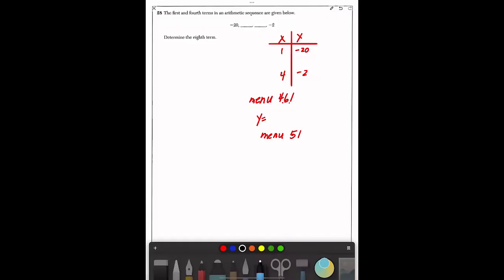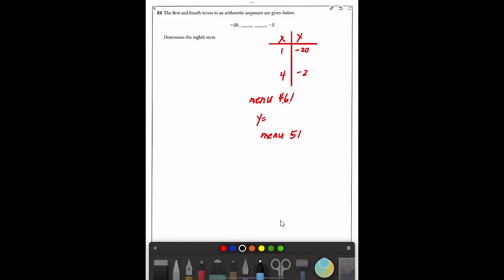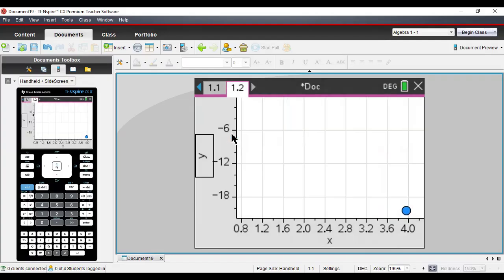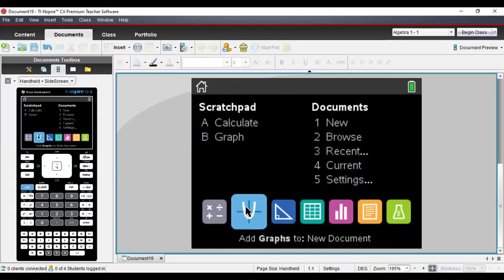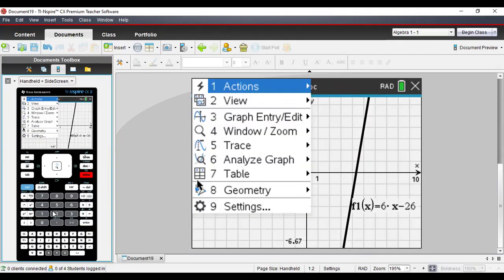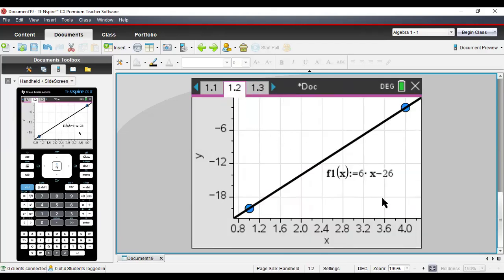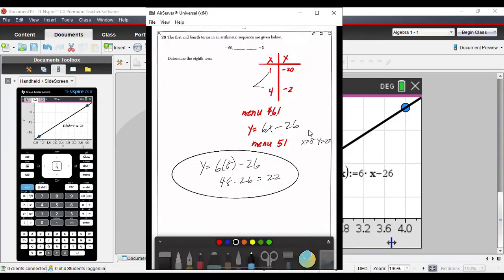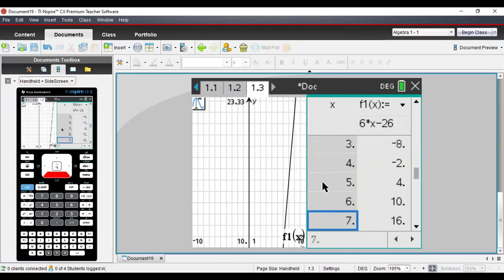June 2025 Algebra 1 Regents, Question 28